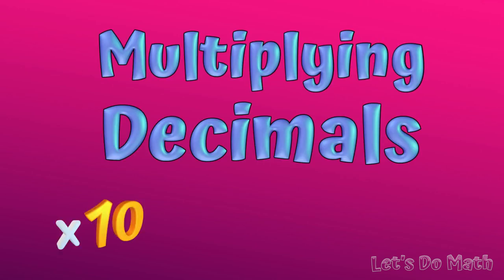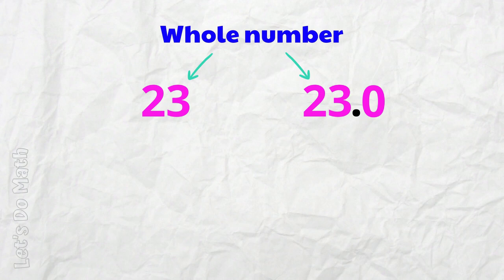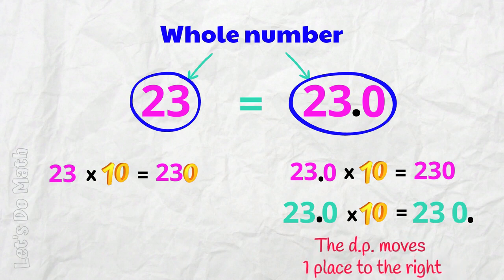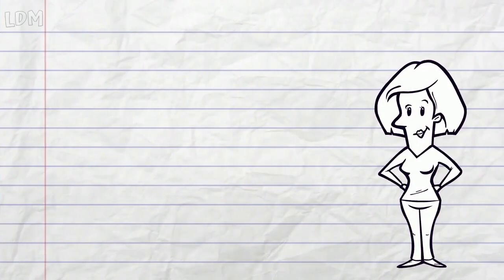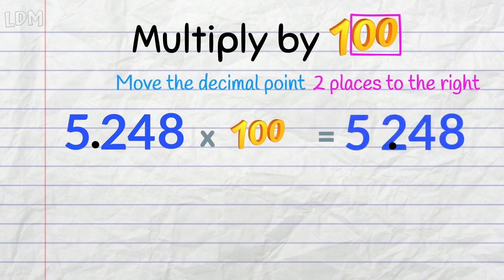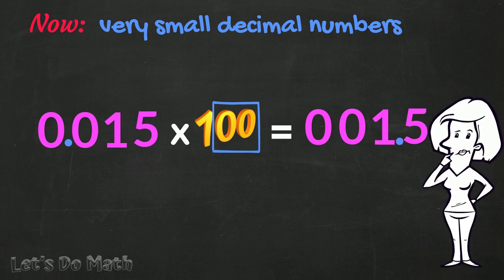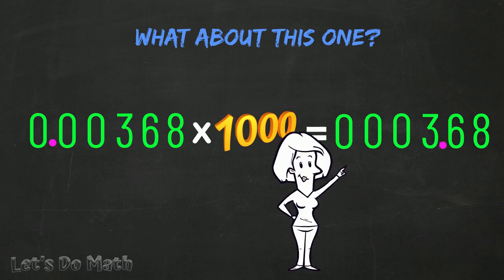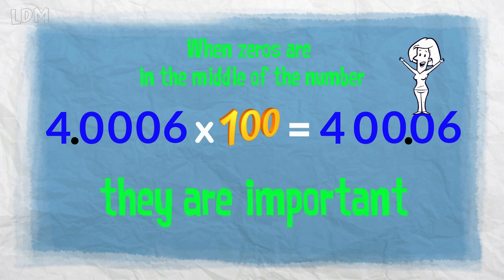Multiplying and dividing by 10,100,1000